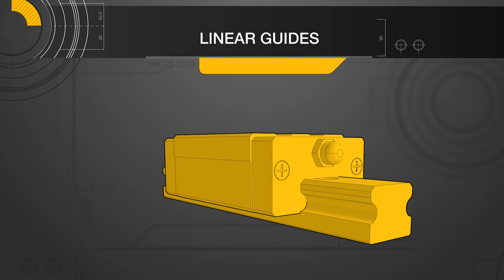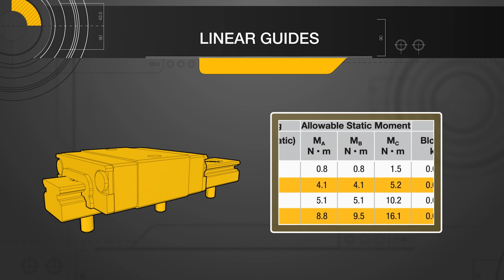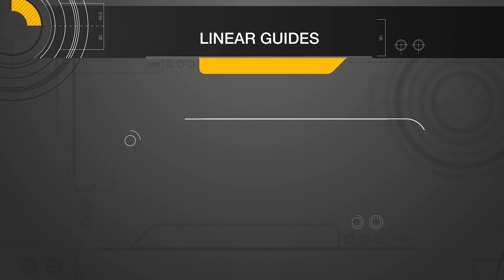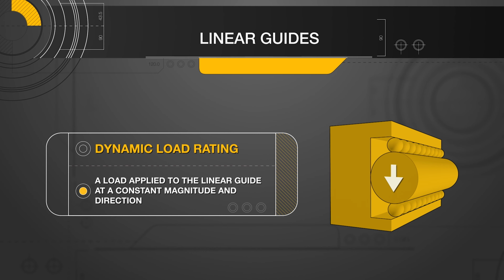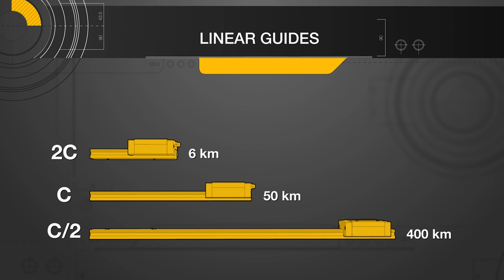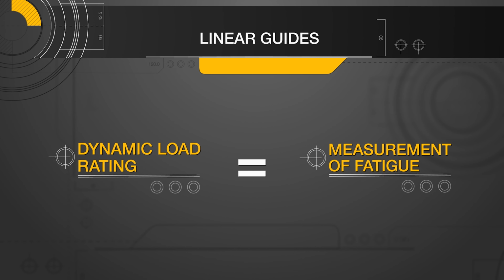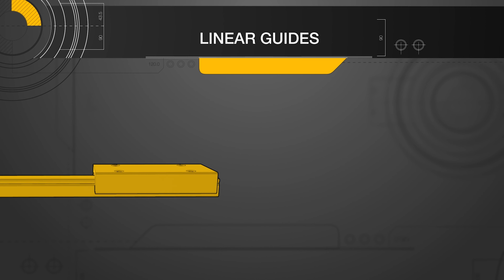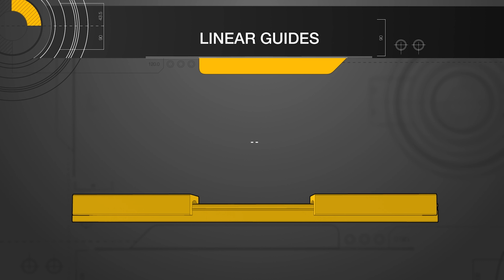MISUMI Electric Vehicle Assembly and Manufacturing Capabilities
MISUMI is a manufacturer and supplier of configurable components used in automation.

They were established in 1963 and have grown by providing the products customers require with high quality, low cost, and short delivery times.

They have 61 sales offices, 13 logistics centers, and 24 production sites around the globe.

The headquarters of MISUMI USA is located in Schaumburg, Illinois, and they support the United States, Canada, and Mexico.

Their products are used in a wide range of influential products used in everyday life, including Lay's potato chips, Boeing's Dreamliner, GE's MRI, Red Bull, and even smartphones.

MISUMI: Your Time, Our Priority